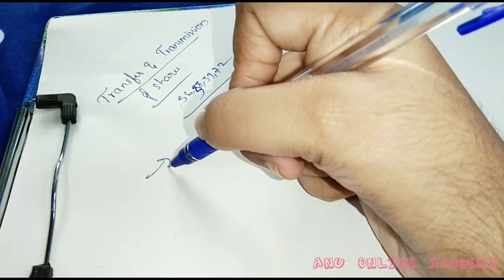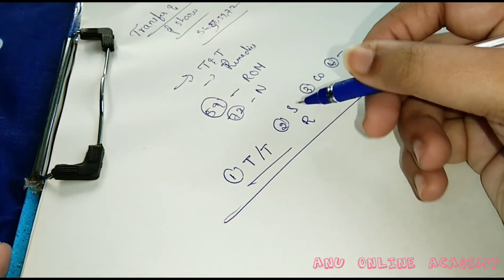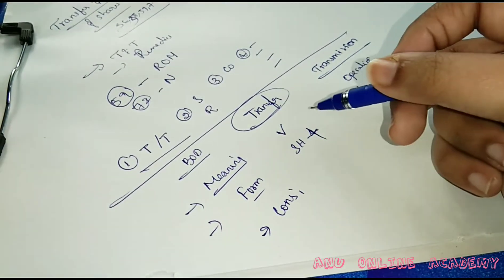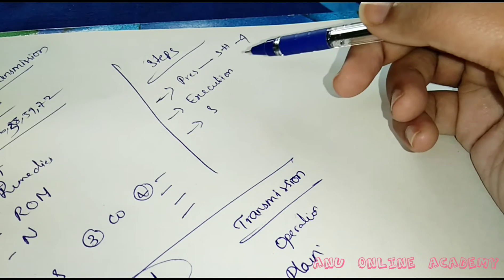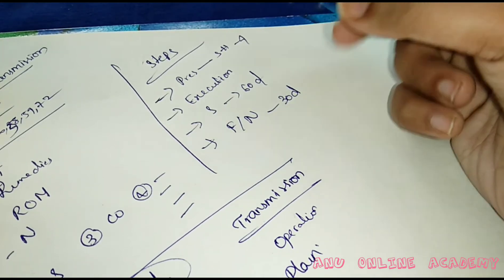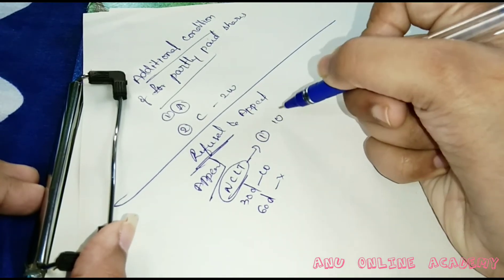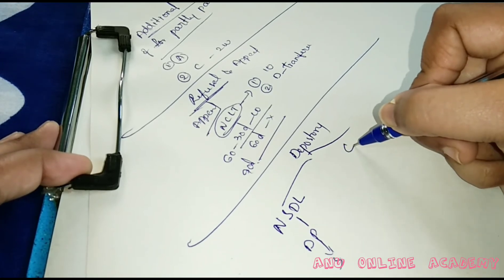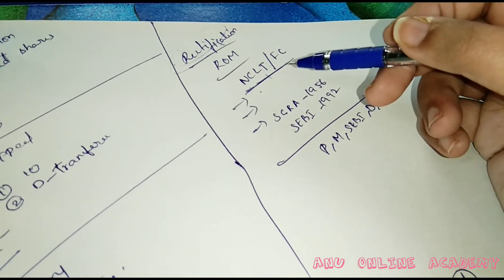Transfer and Transmission of shares ||CA INTER